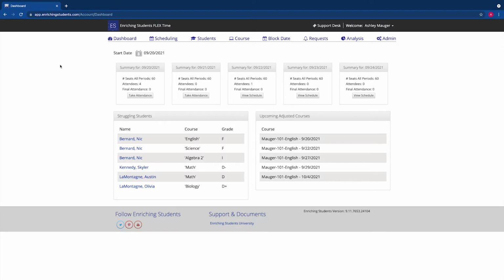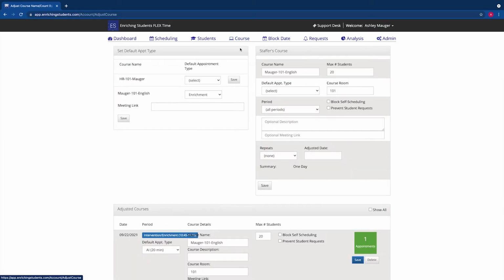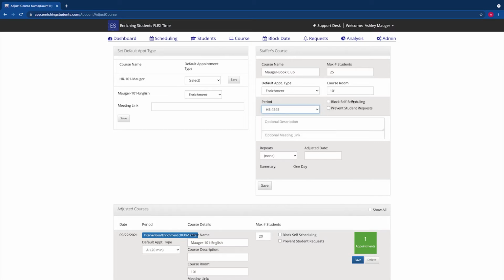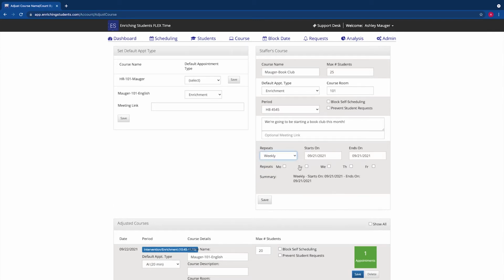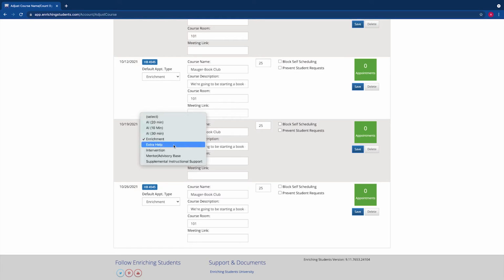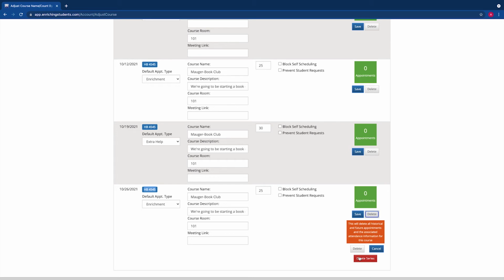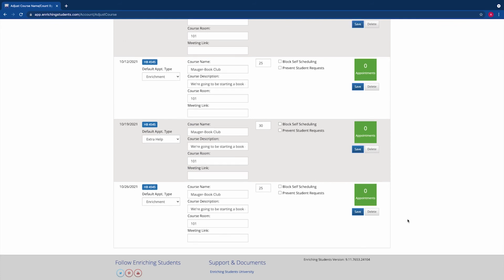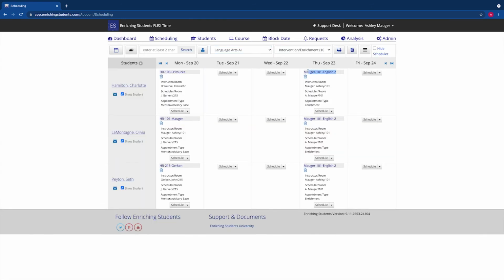Adjust Course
This video will explain how to add, edit, and delete adjusted courses, or special course offerings. Learn:

00:00 Start

00:15 What are Courses in Enriching Students?

01:45 Set Default Appointment Type. Read the help article here

02:09 How to Create an Adjusted Course Offering For a Single Date or Repeating Dates

05:06 What Does 'Show All' Mean?

05:24 Edit Adjusted Courses

05:58 How Adjusted Courses are Listed for the Same Day, Multiple Periods

06:16  Deleting an Adjusted Course for a Single Date, or Series

08:36 What happens if I create an adjusted course on a day I already have students scheduled to me?

09:46 Visit Our Support Desk for Additional Help